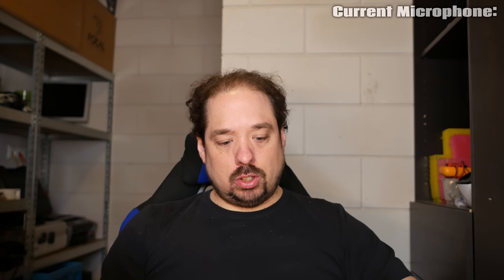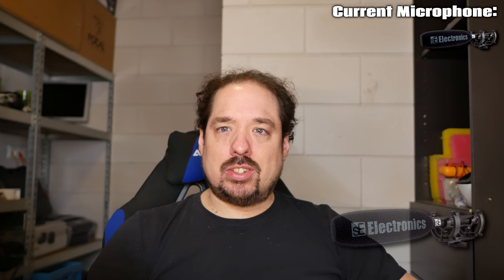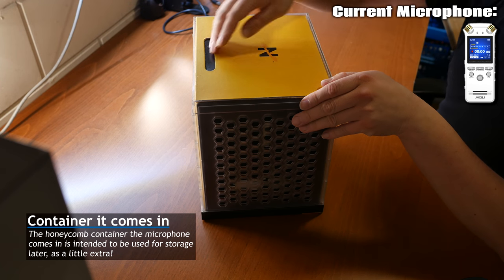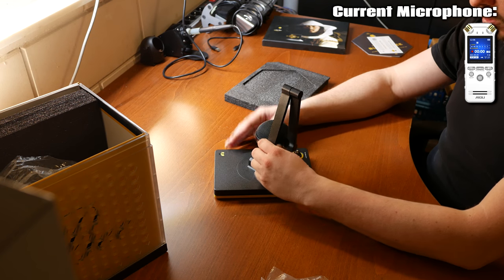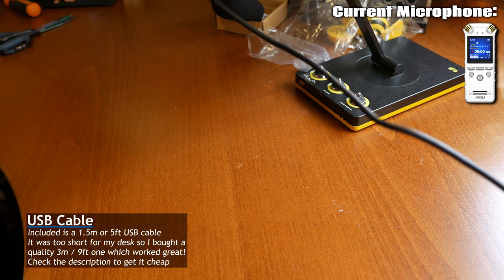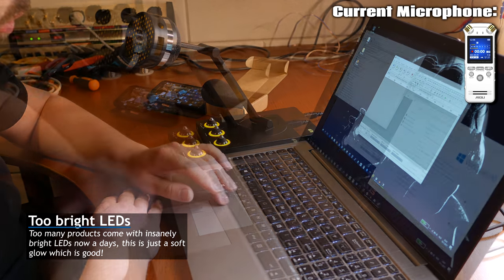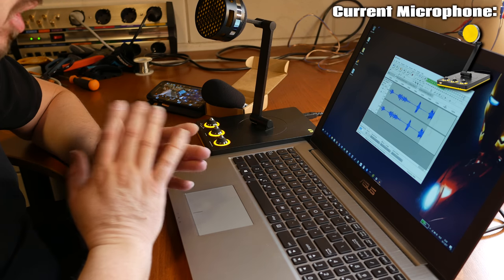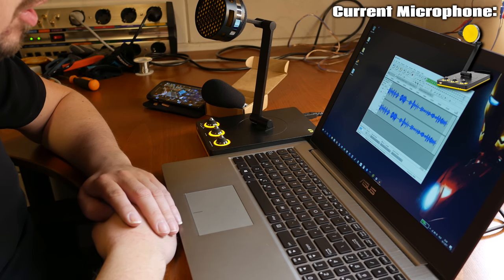CR: Neat Bumblebee USB Microphone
░▒▓[Description]▓▒░
To try and improve my YouTube videos I wanted a new microphone! I selected the Neat Bumblebee and my girlfriend actually gifted it to me for my birthday today! Let's check out how it sounds! :D

░▒▓[Shopping links]▓▒░
Neat Bumblebee Microphone

Aidu A18 voice recorder
Aidu A16 (AAA batteries + SD slot)

Decent Micro-USB for Aidu A18
uGreen 3 meter USB cable

░▒▓[Music]▓▒░
Intro&Outro
TheFatRat - Xenogenesis